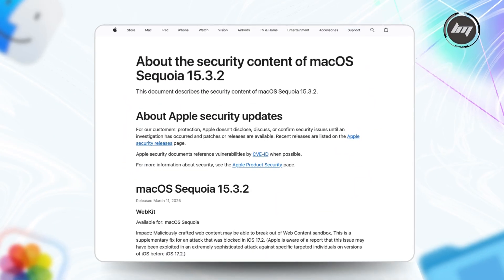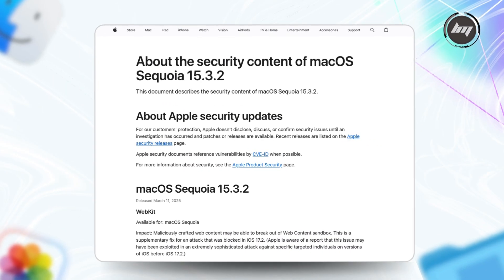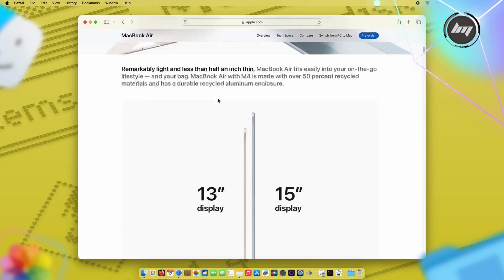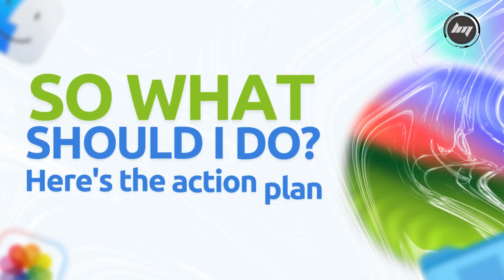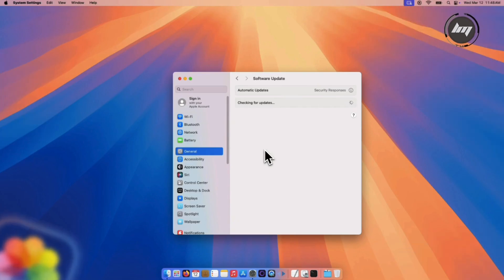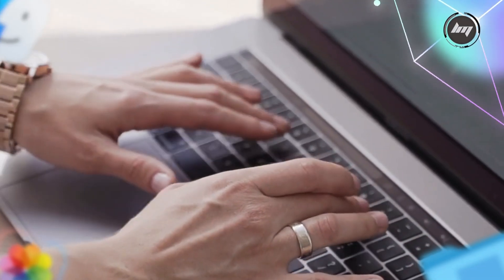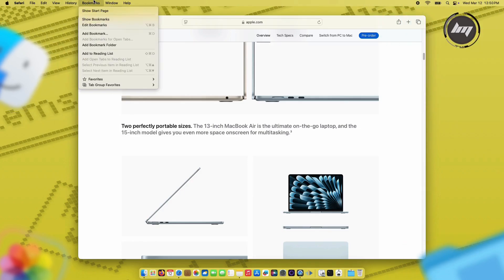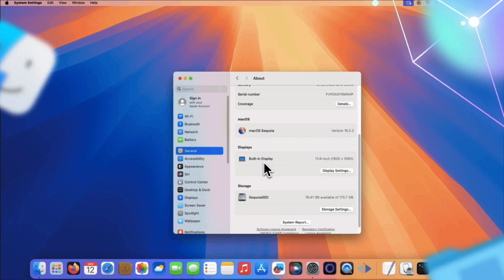URGENT: This Mac Security Update Could Save Your Data (macOS Sequoia 15.3.2)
⚠️ Apple just released a CRITICAL security update most Mac users are ignoring. In this video, I reveal why macOS Sequoia 15.3.2 is the most important update of 2025 and how hackers are actively exploiting unpatched systems RIGHT NOW.

I'll show you exactly what's at risk (spoiler: everything), the 3-step process to protect yourself immediately, and the hidden setting Apple doesn't want you to know about.

Don't wait - your personal data is on the line.